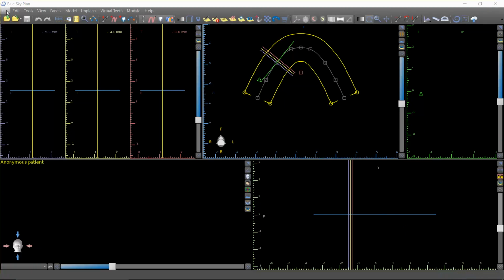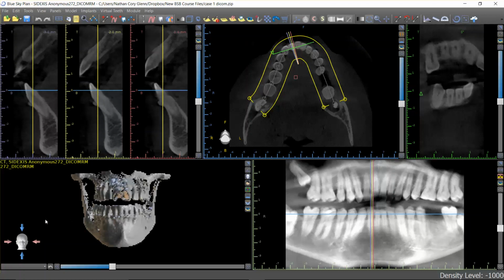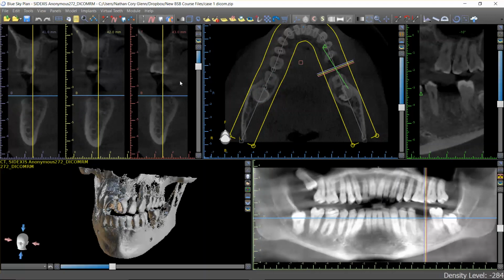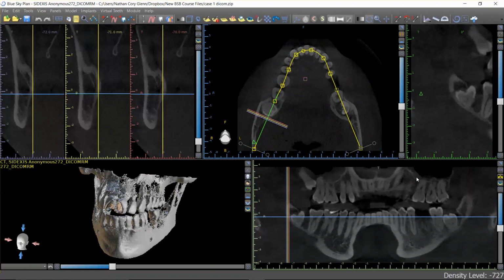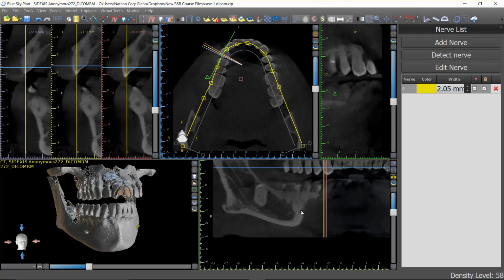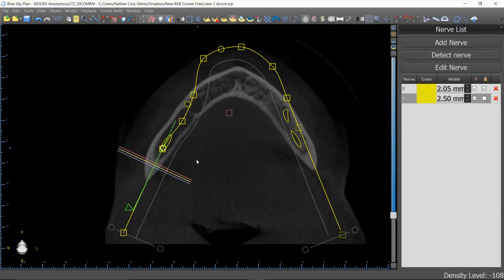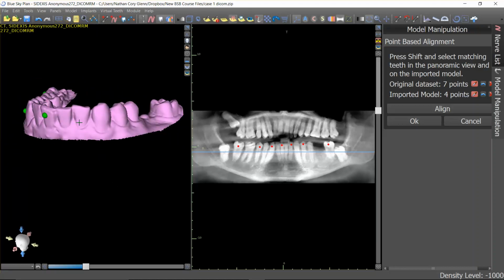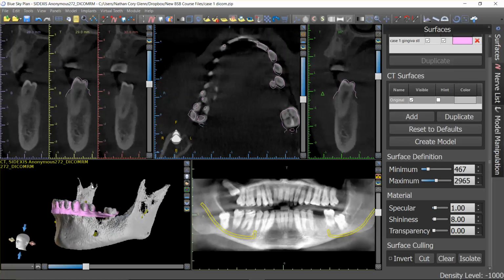Dr. Cory Glenn - Case 1 Simple #19 Implant Part 1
Dr. Cory Glenn